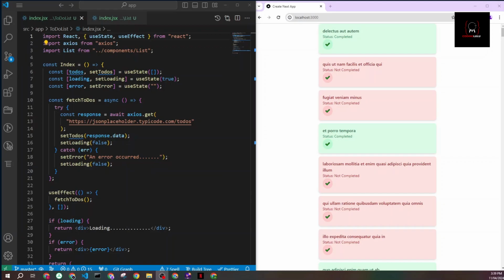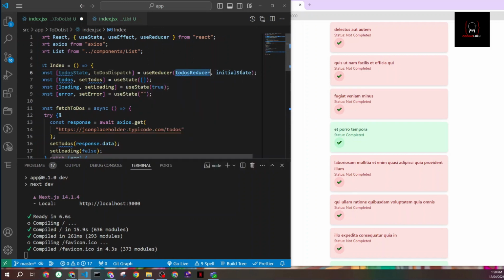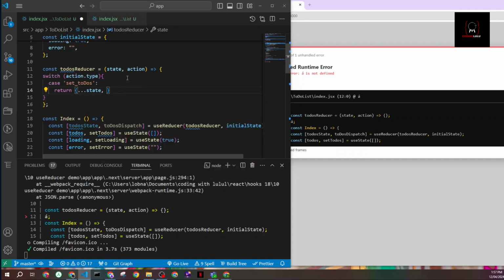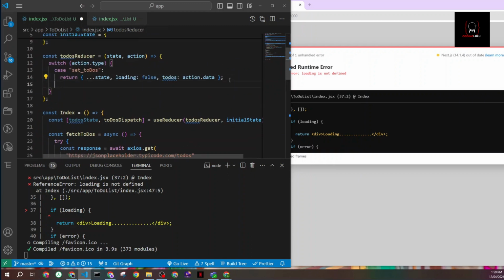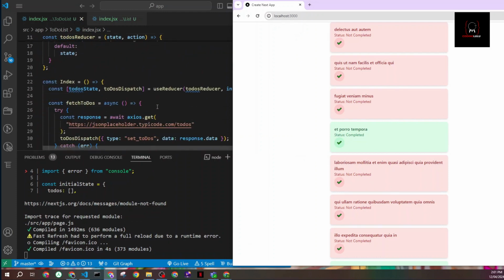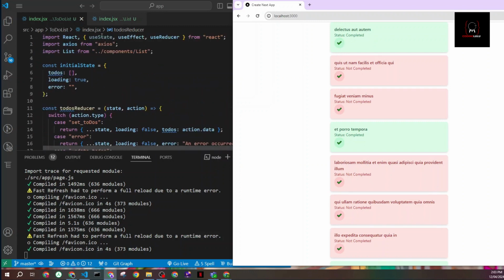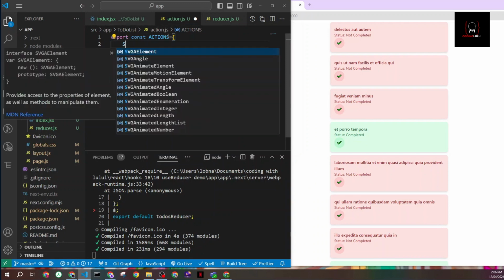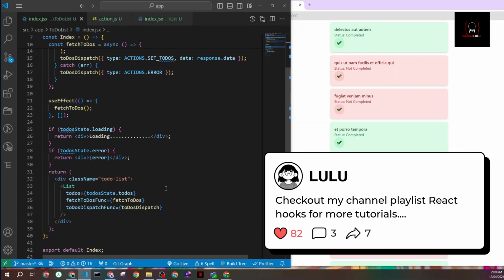🚀🎣 Upgrade Your Code with useReducer Hook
"Revolutionize Your React Todo List: From useState to useReducer Mastery"

🚀 Are you ready to take your React todo list app to the next level? Join us in this groundbreaking tutorial where we refactor our todo list app from using `useState` to mastering the `useReducer` hook. This is not just a simple makeover; it's a transformation that will revolutionize the way you manage state in your React applications!

🔄 **The Power of useReducer:** Unlock the full potential of state management with the `useReducer` hook. Learn how to streamline your code and manage complex state transitions with ease.

📊 **Optimization Techniques:** Dive deep into performance optimization as we leverage the `useReducer` hook to minimize unnecessary re-renders and maximize app efficiency.

🎨 **Enhanced UI Control:** Experience greater control over your UI as we demonstrate how `useReducer` simplifies the process of handling user interactions and updating component states.

🔍 **Debugging Strategies:** Master the art of debugging as we explore advanced debugging techniques with `useReducer`, ensuring smooth sailing even in the most complex applications.

💡 **Why watch this video?** Refactoring your React applications from `useState` to `useReducer` isn't just about following the latest trends—it's about harnessing the full potential of React's state management capabilities. By the end of this tutorial, you'll not only understand how to use `useReducer` effectively but also why it's the superior choice for managing state in your projects.

We're here to support you on your journey to React mastery.

Get ready to transform your React todo list app like never before. Let's refactor and revolutionize together!**Deep Dive into useEffect() and useState() Hooks - Practical Guide | React Hooks Series**

🚀 Welcome back to our React Hooks series! In this installment, we're delving into the powerful duo of `useEffect()` and `useState()`, essential for managing side effects and state in React applications. Join us as we walk through practical examples and real-world scenarios, empowering you to leverage these hooks effectively in your projects.

- 🤔 **Understanding useEffect() and useState():** A comprehensive overview of these fundamental React hooks, including why they're crucial for modern React development.
- 💻 **Hands-On Demo:** Follow along as we code a practical example, demonstrating how to handle asynchronous API calls with `useEffect()` and manage state with `useState()`.
- 📡 **Handling Async API Calls:** Learn the best practices for handling asynchronous operations within `useEffect()`, including managing loading states and error handling.
- 🔄 **Passing Data Down to Child Components:** Explore strategies for passing data retrieved from API calls down to child components, ensuring seamless integration within your React application.
- 📊 **Using React Profiler:** Witness the power of React Profiler as we analyze component rerenders throughout our demo, gaining insights into optimization opportunities and performance enhancements.
- ❓ **Answering Common Questions:** Throughout the tutorial, we'll address common queries such as why using `useState()` is preferable over variables and how it contributes to cleaner, more maintainable code.

💡 **Why watch this video?** `useEffect()` and `useState()` are fundamental hooks in React, and mastering them is essential for building robust and efficient applications. This tutorial goes beyond theory, providing you with practical examples and expert insights that will accelerate your learning journey and enhance your React development skills.

💬 Have questions or insights to share? Drop them in the comments section below, and let's engage in a discussion. Your feedback is invaluable to us!

Thank you for joining us on this learning adventure. Let's continue to grow and excel together in the world of React!

Feel free to adjust any part of this description to better align with your video content and style preferences.